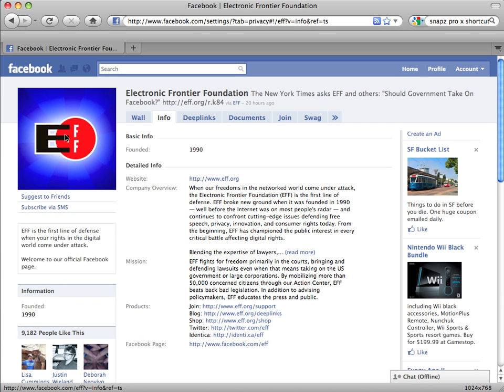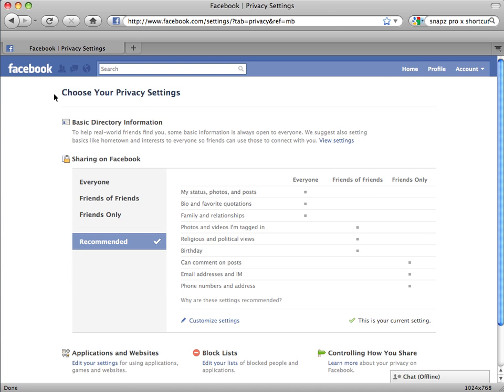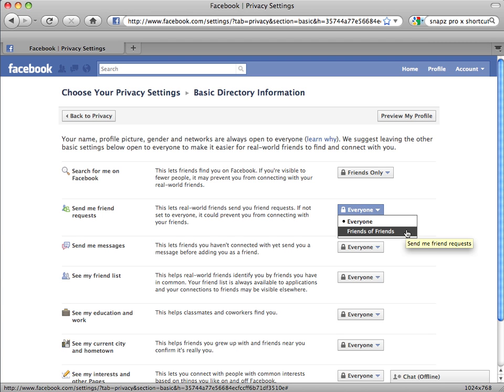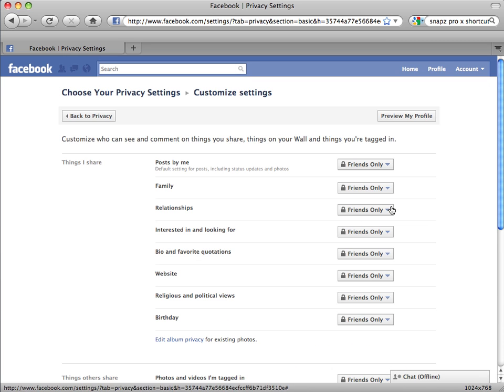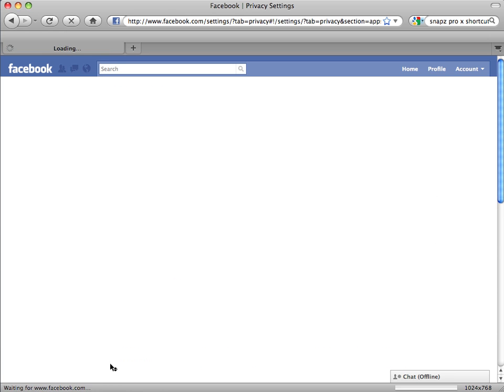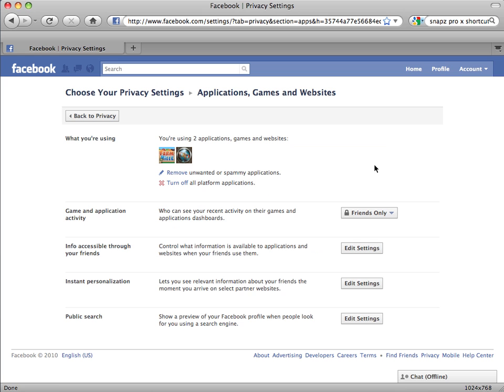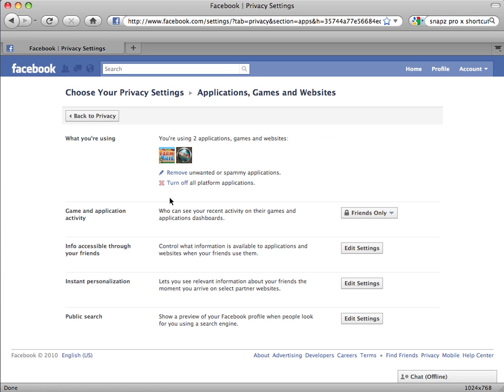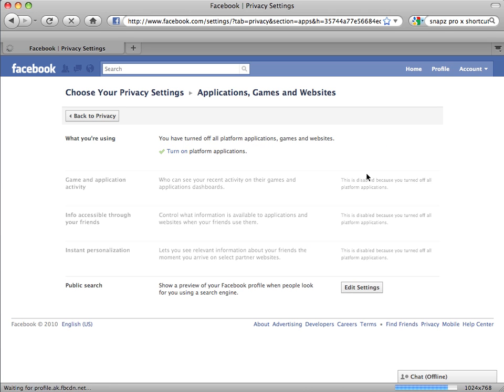HOWTO: Maximize Facebook Privacy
Facebook recently changed their privacy settings in response to criticism from EFF and privacy-conscious users.  The purpose of this video is to show you how to get the most privacy out of these new settings.